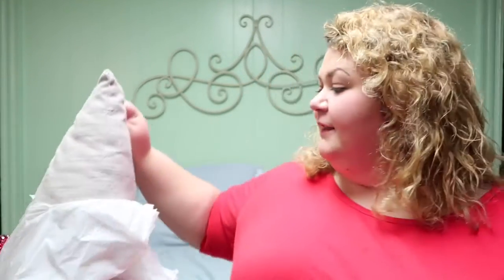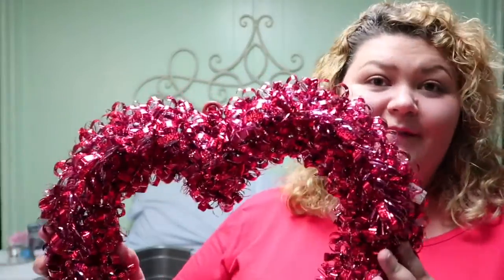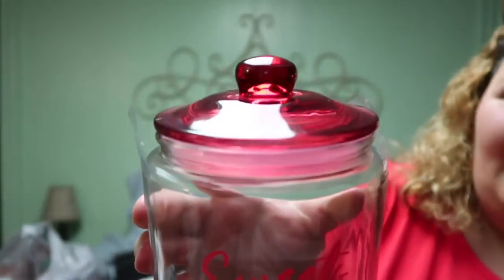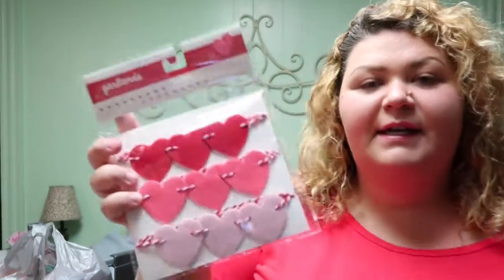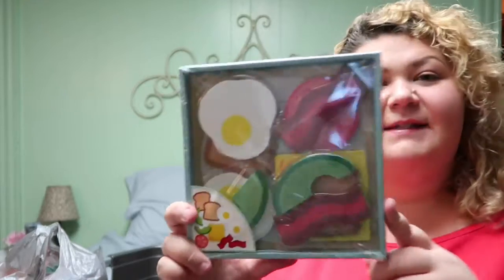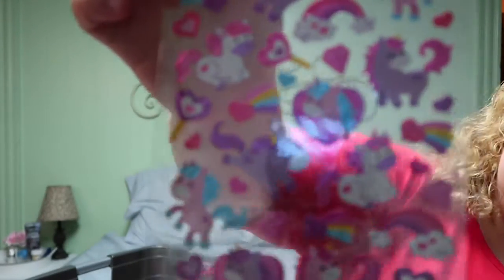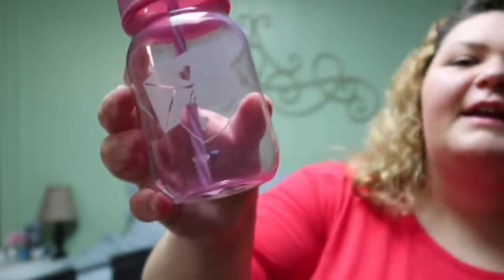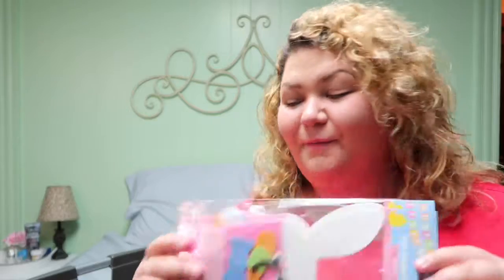❤️ VALENTINE’S DAY DECOR HAUL | VALENTINE’S DECORATION IDEAS | Raising Grace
Today’s video is a Valentine’s Day Decor Haul.  I also touch on a few simple ways to diy valentine’s decor and share some decorating ideas.
Hi friends! Here we talk about everything motherhood, lifestyle, and home related. 💓 -Kristen